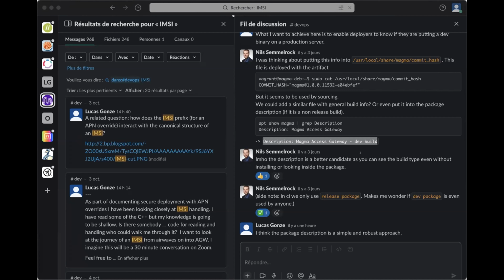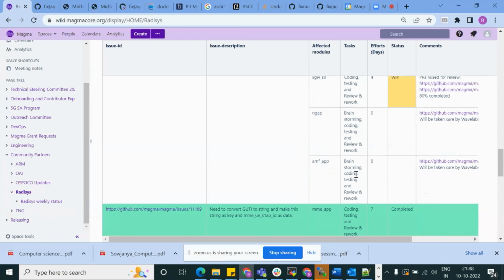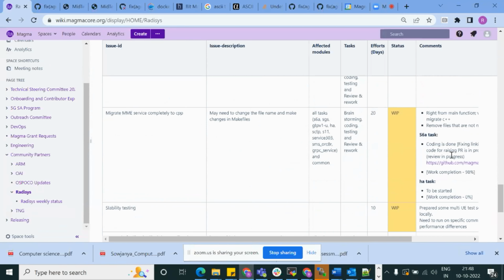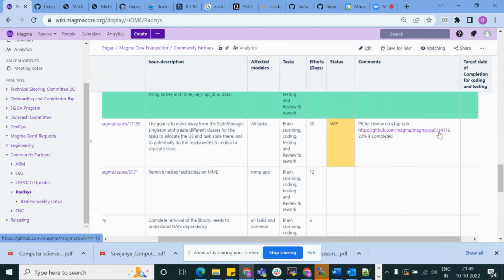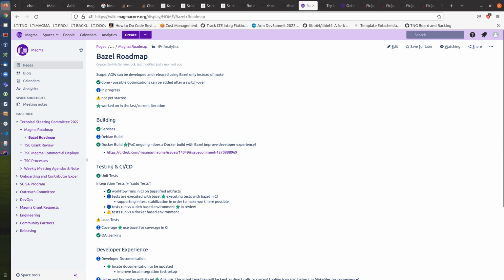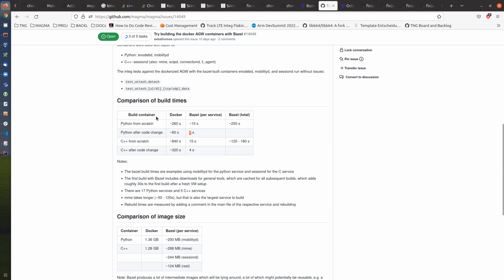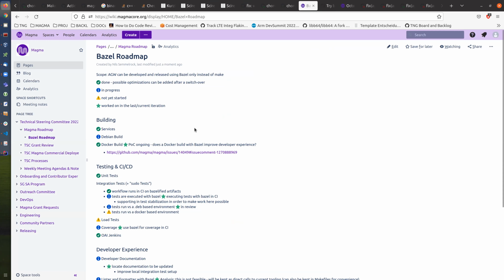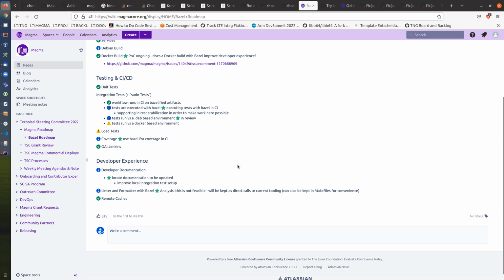Magma Core Foundation TSC, 2022.10.10